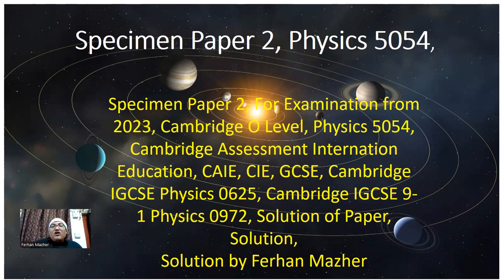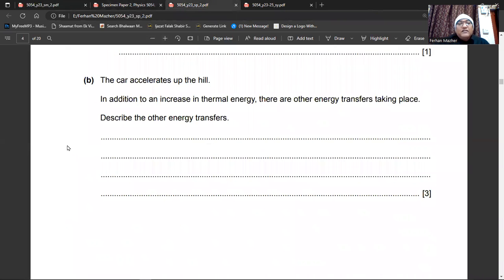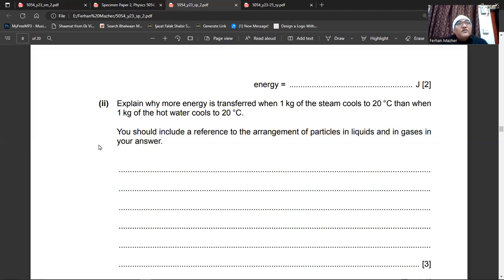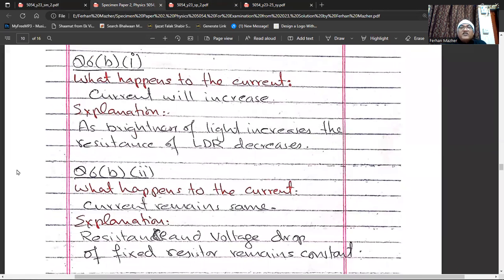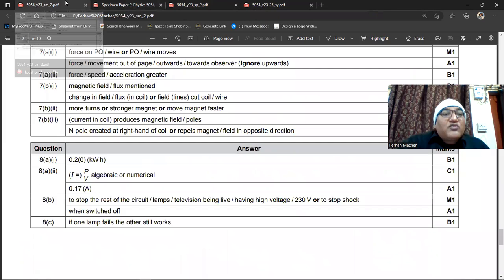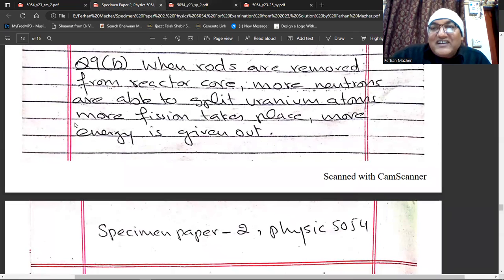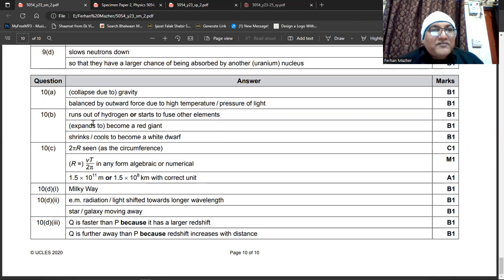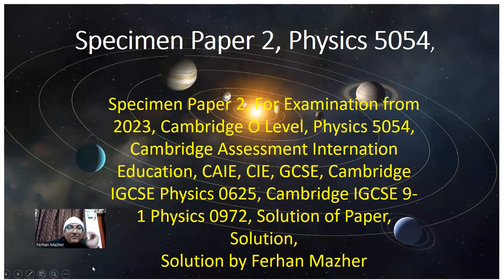Specimen Paper 2, For Examination from 2023, Cambridge O Level, Physics 5054, Solution by Ferhan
Specimen Paper 2, Theory Paper, For Examination from 2023, Cambridge O Level, Physics 5054, Solution by Ferhan Mazher,
Specimen Paper 2, For Examination from 2023, Cambridge O Level, Physics 5054,
Cambridge Assessment Internation Education, CAIE, CIE, GCSE, Cambridge IGCSE Physics 0625, Cambridge IGCSE 9-1 Physics 0972, Solution of Paper, Solution,